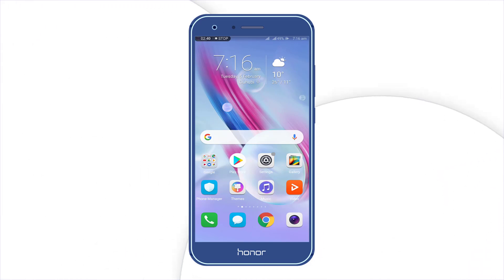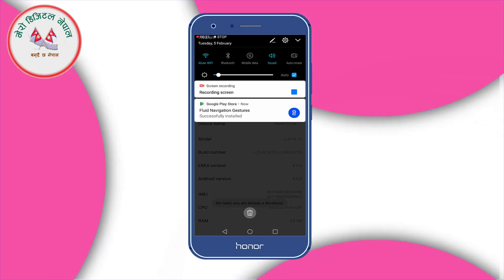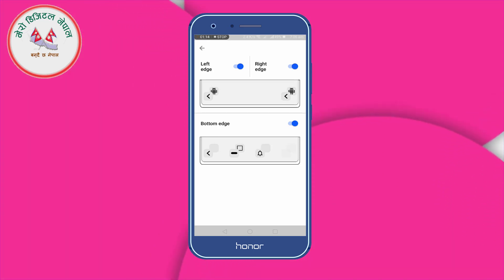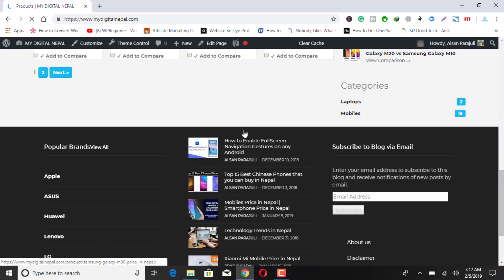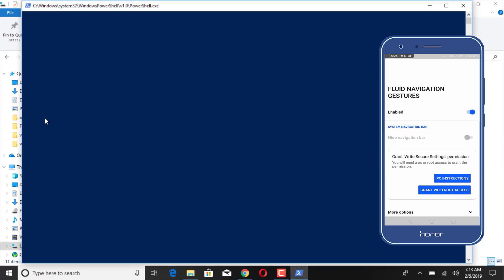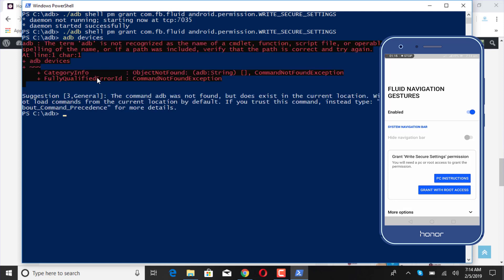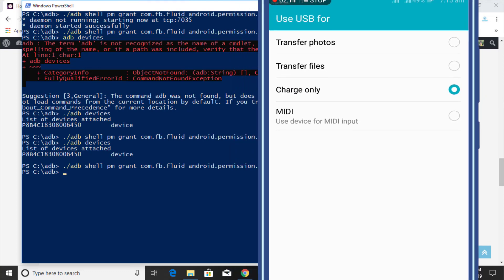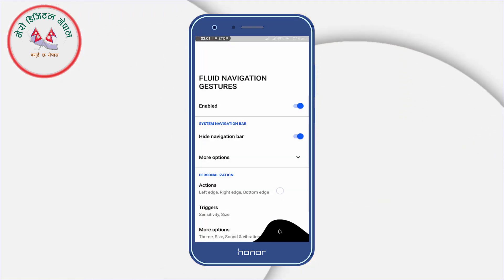How to install Fluid Navigation Gestures in Honor 9 Lite | All Android Above 8.0 Oreo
How to Enable Full-Screen Navigation Gestures on any Android
Many smartphone users including honor 9 lite users are getting crazy in my YouTube channel about getting full-screen navigation gestures.

Well, you guys need to wait a long time to get the official update. Some device needs to wait until Pie update. What if your phone has zero chance of getting pie update?. Well, I am not sure but many of you may know that we can get this full-screen navigation gestures in our phone too. It is possible with a simple and lightweight app called Fluid N.G.